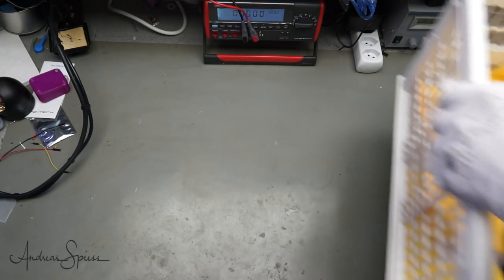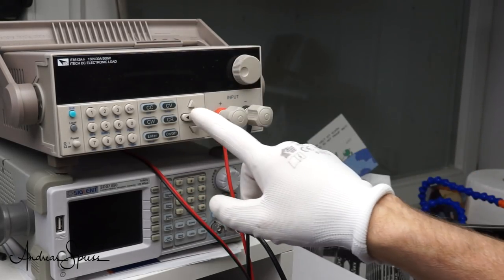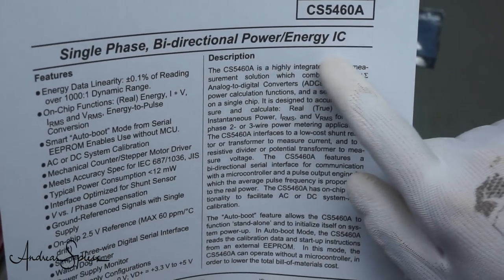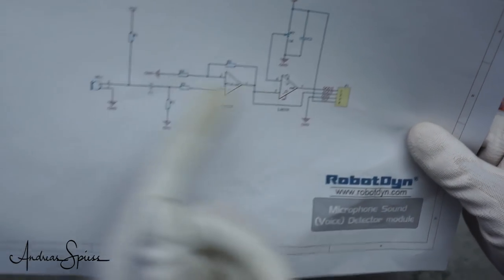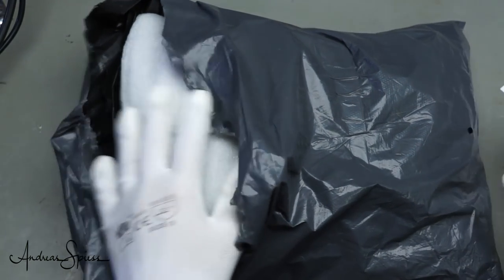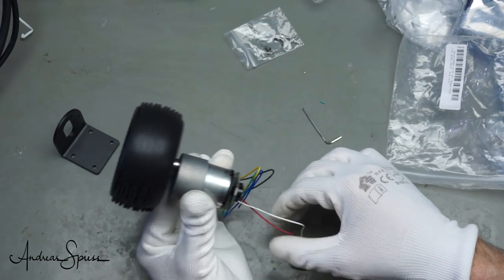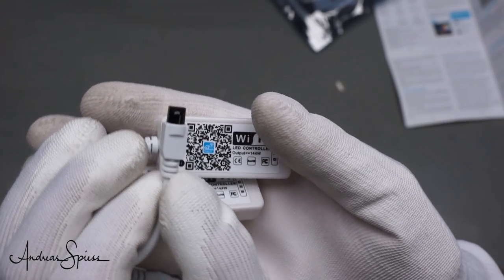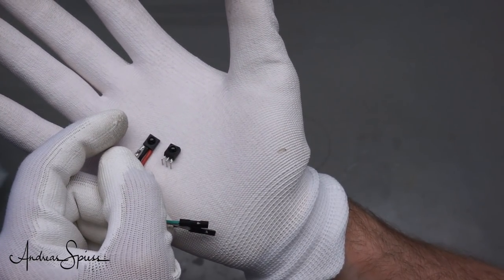#175 Christmas Mailbag with Motors, Google voice, Sensors and other Stuff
This is very selfish of me: I bought me my own Christmas Mailbag:

Products shown:
00:15 Isolated USB-Serial Adapters
05:07 Colored USB cables
05:51 Wemos DHT11 shield
05:51 Wemos Dual Base Shield
05:51 Wemos Button Shield
05:51 Oled Shield
06:59 Wemos D1 Mini
07:18 Single Phase Power Meter Module
08:26 TTGO ESP32 LoRa Module
10:20 Voice Sensor Module Red
15:48 Voice Sensor Module Blue
13:25 Radar detector SimplyTronics
14:15 Radar detector w/o amplifier HB100
15:40 ESD Desk Mat (not recommended)
17:14 Geared 12V Motor with encoder
20:07 Geared 6V Motor with encoder
20:41 Geared 12V Motor w/o encoder
21:22 T300 ESP8266 controlled Tank (lost)
22:01 ARILUX® AL-LC01 RGB LED Controller
23:06 ARILUX® AL-LC03 RGB LED Controller
23:57 ESP32 Barebone Modules
24:07 Google voice Kit
26:10 TSOP4438
26:48 TSOP4838

Link for Unconference not yet published. The conference is in January